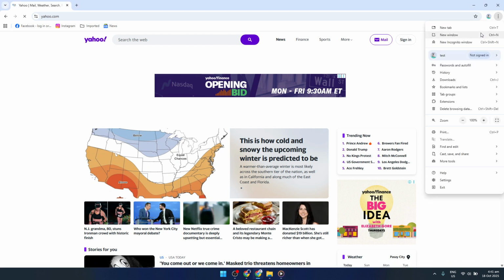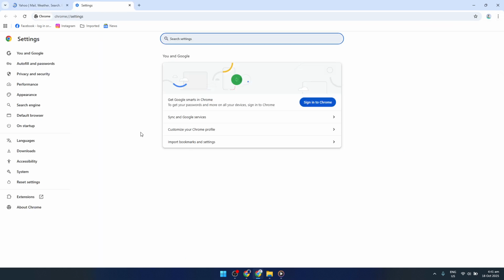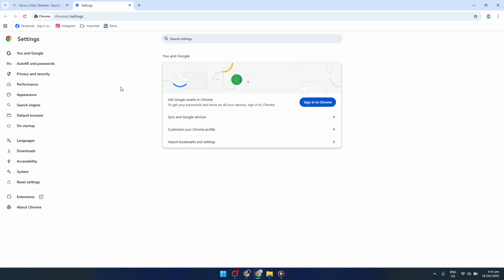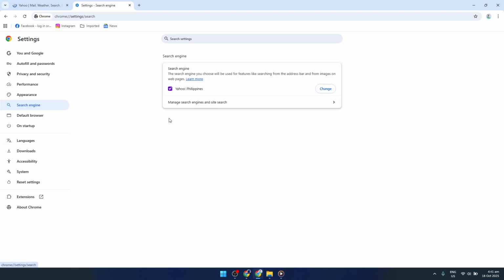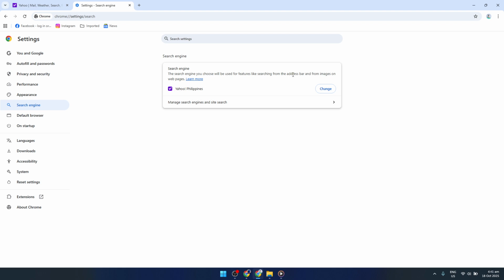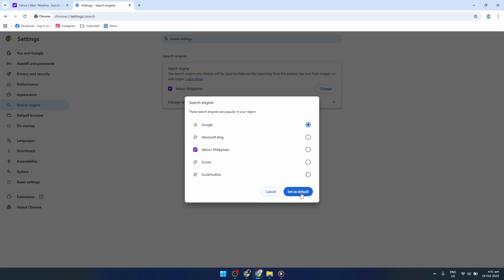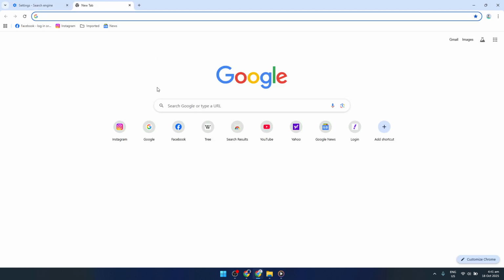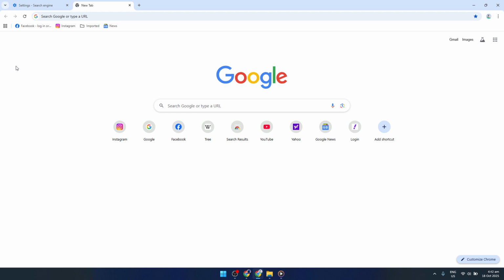How To Change Yahoo To Google Chrome [2025 Guide]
In today's video we cover: change default search engine, Yahoo to Google, Google Chrome settings, change Yahoo to Google, search engine tutorial, browser settings guide, Google Chrome tips, how to change Yahoo, default search engine change, update search engine Chrome, Chrome search engine setup, Yahoo search engine fix, customize Chrome settings, Chrome help guide, web browser tutorial, internet settings guide, change search preferences, browser customization, online search tips